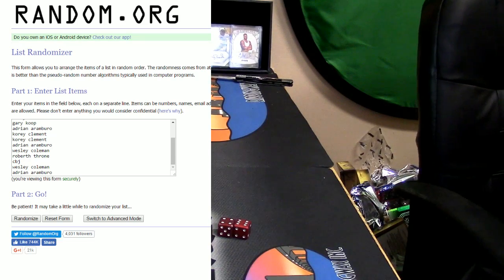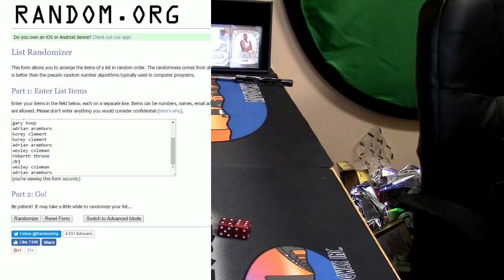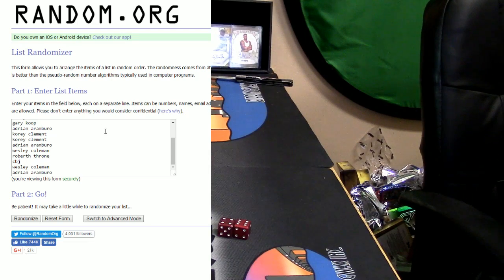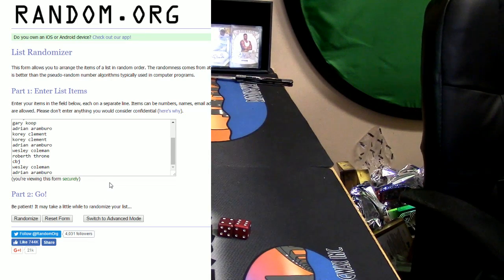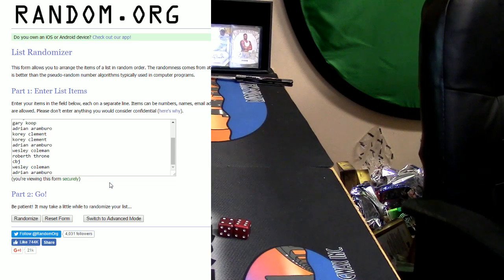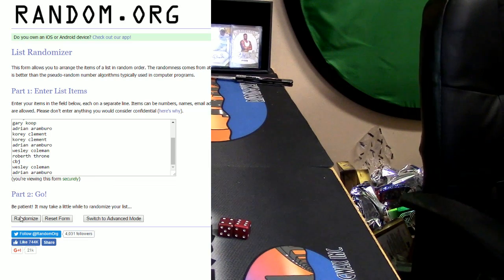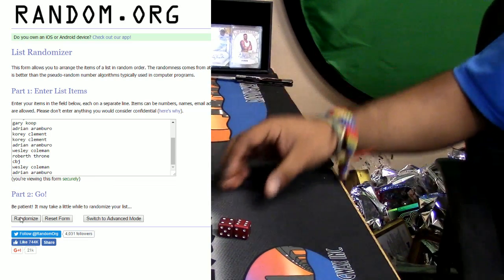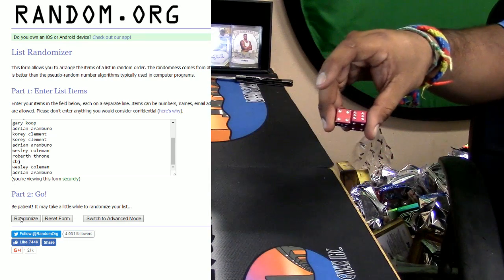10 11 16 15 16 spectra fb full case pyt 3 cowboys random pt 2